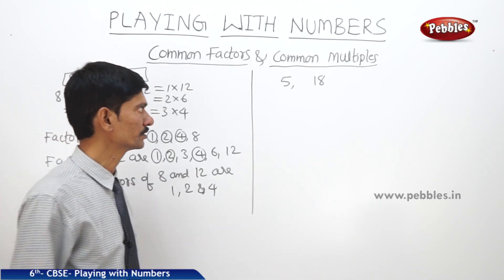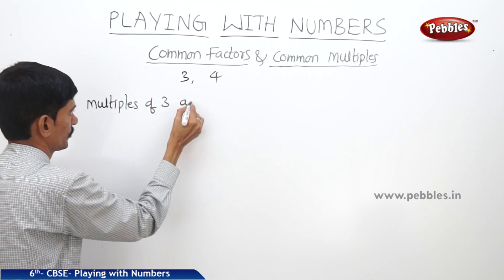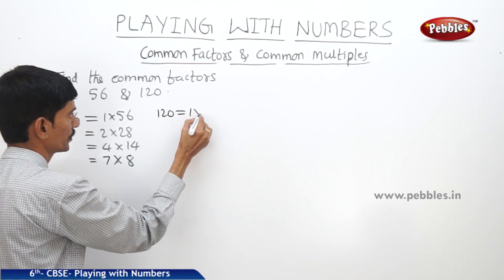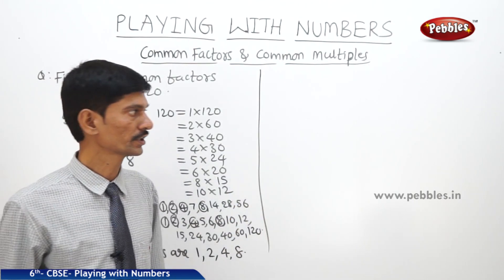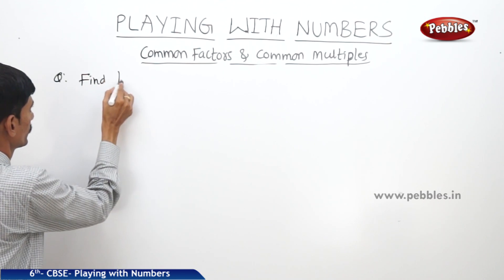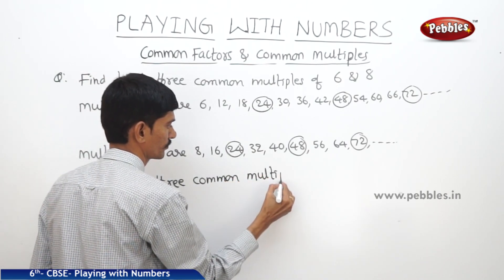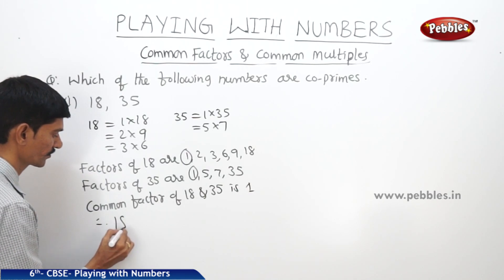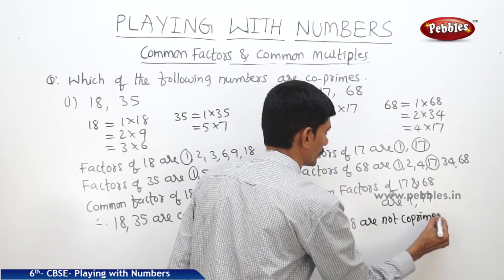CBSE Syllabus Class 6th std Maths | Playing with Numbers | Part - 9